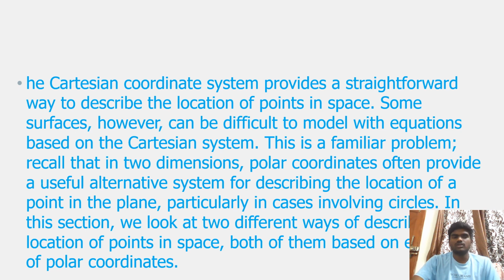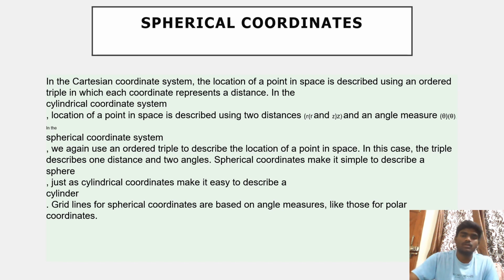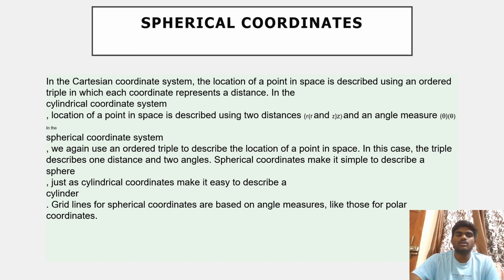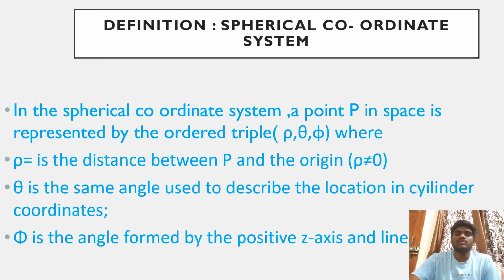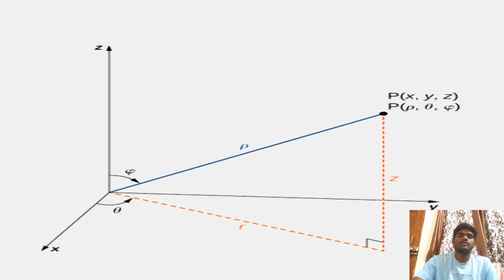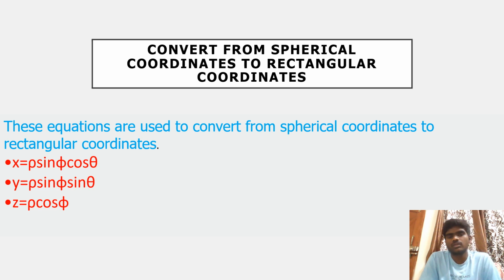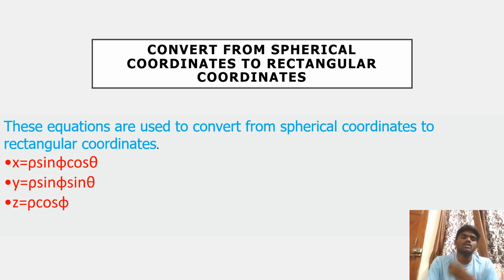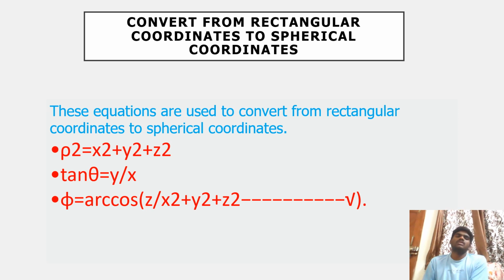emf video cv